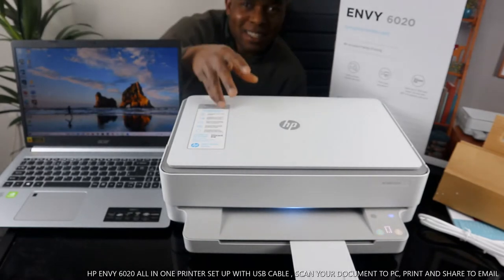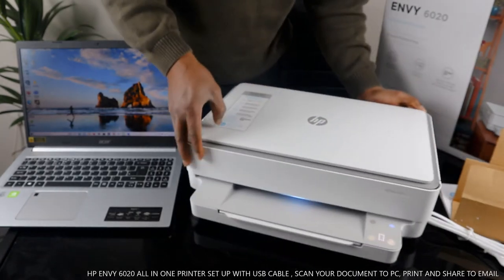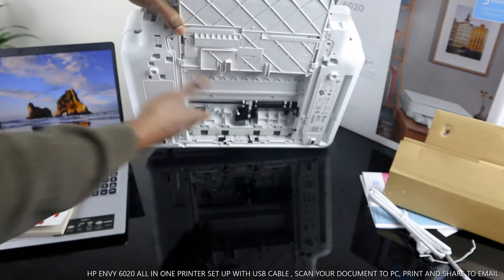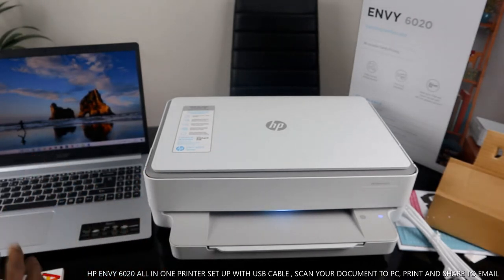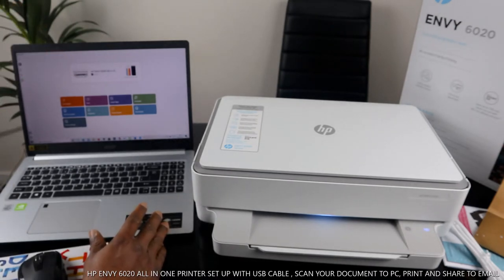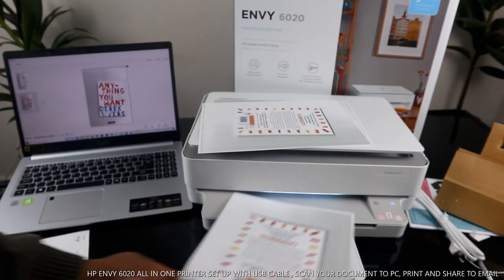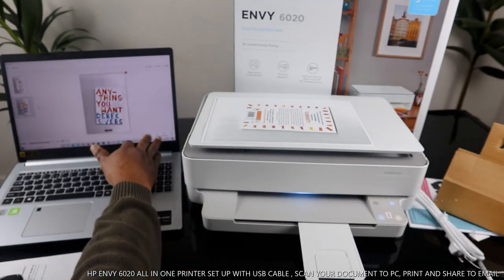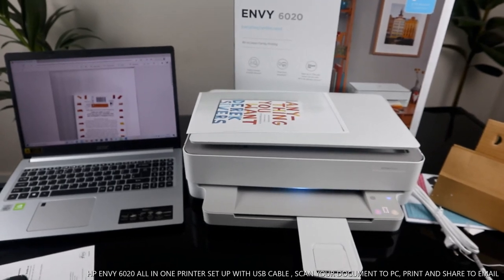HP ENVY 6020 PRINTER SET UP WITH USB CABLE , SCAN YOUR DOCUMENT TO PC, PRINT AND SHARE TO EMAIL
THIS VIDEO WOULD TEACH YOU HOW TO  SET UP  HP ENVY 6020 ALL IN ONE PRINTER WITH USB CABLE , SCAN YOUR DOCUMENT TO PC, PRINT TWO- SIDED & SHARE TO EMAIL. YOU CAN PRINT, SCAN AND COPY WITH THIS HP ENVY 6020  INKJET PRINTER SMOOTHLY. IT COMES WITH BUILT-IN WIFI, SO YOU CAN USE IT WITHOUT NEEDING TO PLUG IT INTO YOUR COMPUTER. AND WHETHER IT'S BUSINESS REPORTS OR CAKE-SALE FLYERS, YOU'LL GET SHARP TEXT, BOLD BLACKS AND CRISP COLOUR IMAGES WITH EVERY PRINT. SO THIS DESERVE YOUR ATTTENTION. THIS VIDEO ALSO WORKS FOR FOLLOWING PRINTERS :-